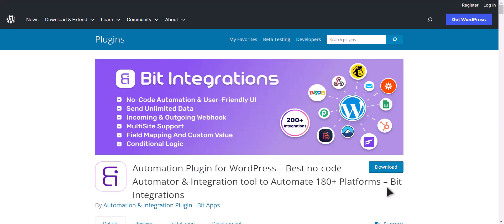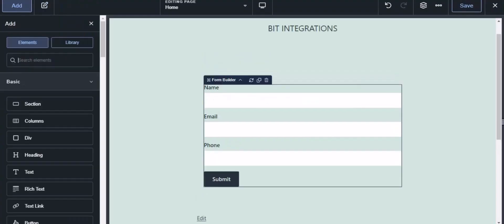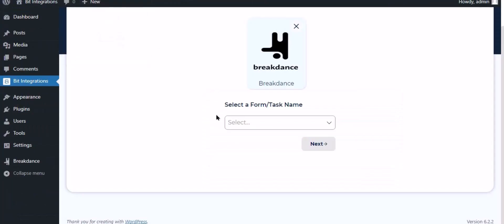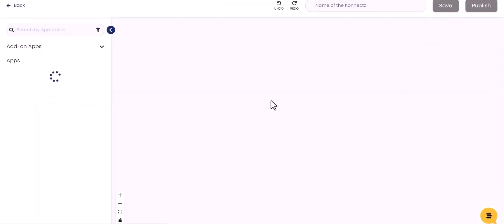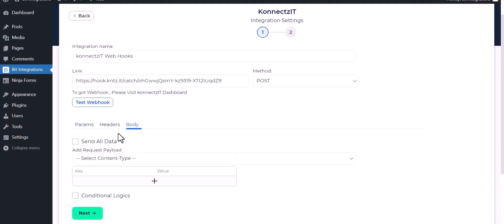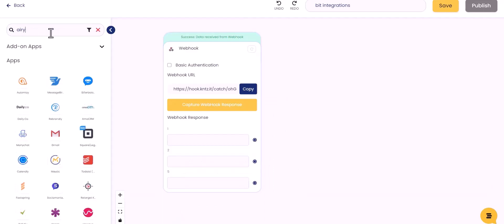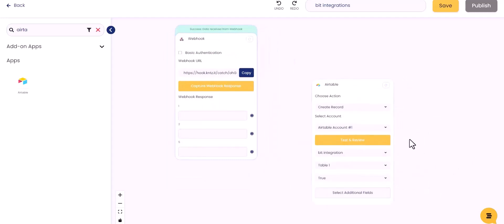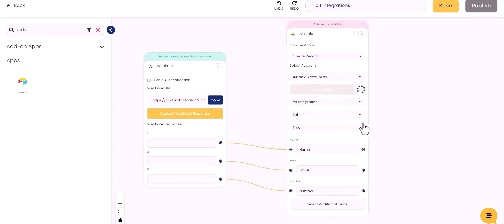Integrating Breakdance Form with KonnectzIT | Step-by-Step Tutorial | Bit Integrations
Welcome to our latest tutorial, where we dive into the world of seamless automation! In this insightful video, we walk you through the step-by-step process of integrating Breakdance Form with KonnectzIT, a powerful automation platform, thanks to the innovative Bit Integrations WordPress plugin.

Join us as we guide you through each stage of the integration process, allowing you to effortlessly automate your Breakdance Form submissions and actions within the KonnectzIT platform.

Highlights of the Tutorial:
✅ A comprehensive walkthrough on integrating Breakdance Form with KonnectzIT using the Bit Integrations plugin.
✅ Witness the real-time automation of form submissions and actions in the KonnectzIT platform.
✅ Discover how this integration can streamline your workflows and boost your efficiency.

Unlock Advanced Automation Capabilities:
🔗 Elevate your automation game with the Pro version of Bit Integrations

Whether you're a business owner, marketer, or automation enthusiast, this integration empowers you to enhance your workflows and streamline your processes effortlessly. Don't miss our comprehensive tutorial on integrating Breakdance Form with KonnectzIT using Bit Integrations.

📹 Ready to elevate your automation game? Watch our tutorial on integrating Breakdance Form with KonnectzIT using Bit Integrations and unlock the power of seamless automation integration today. 🚀